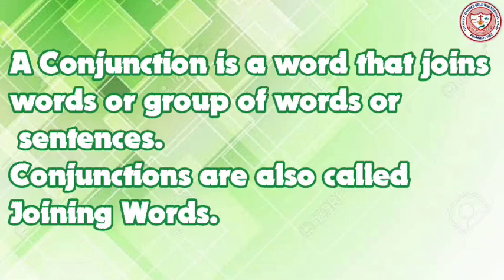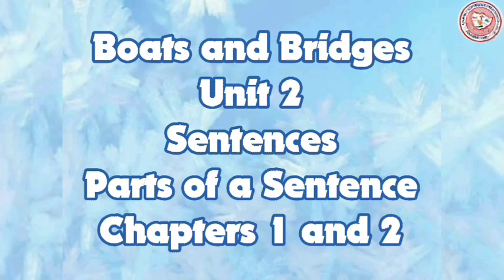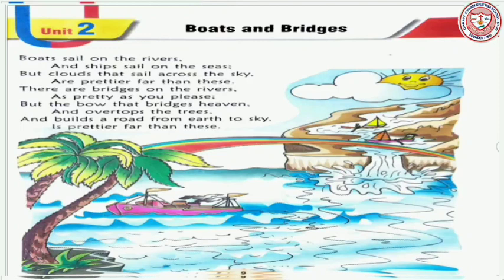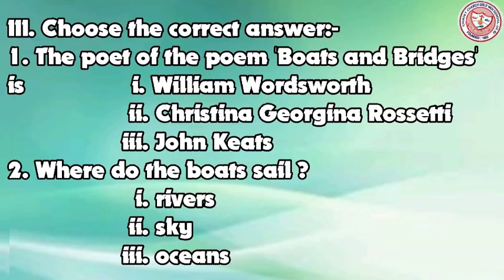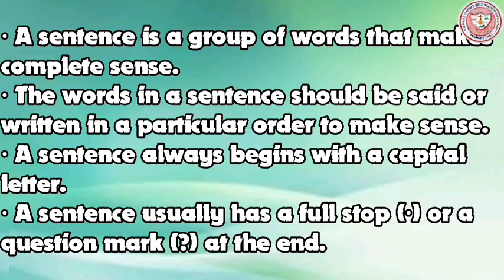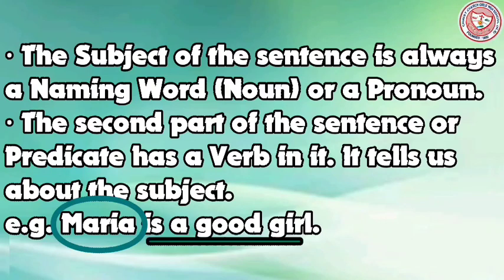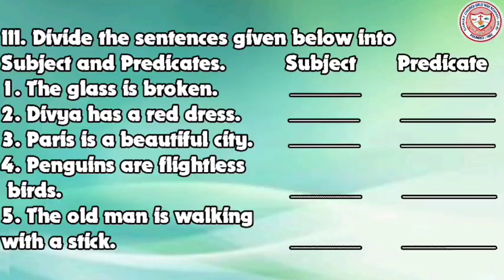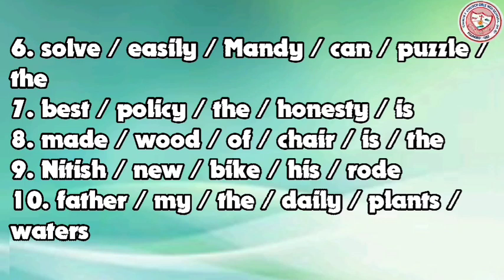Class 3 English Revision 6